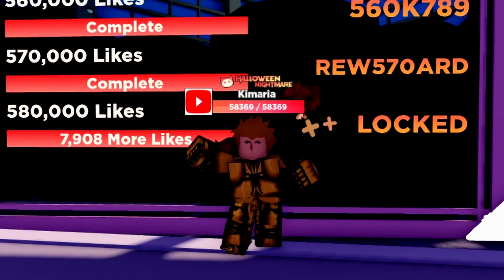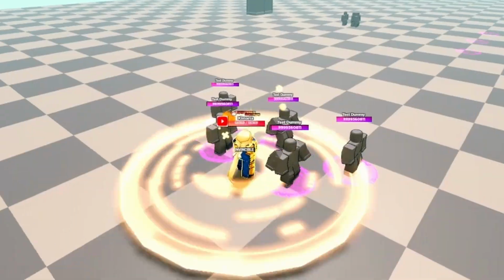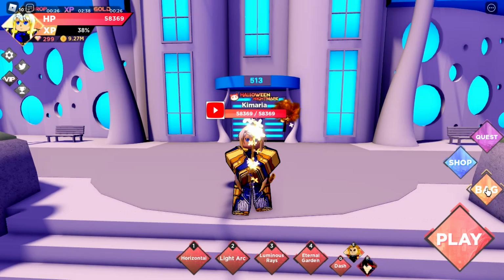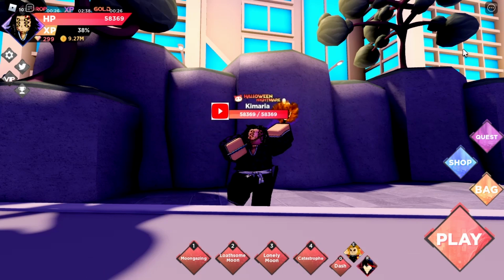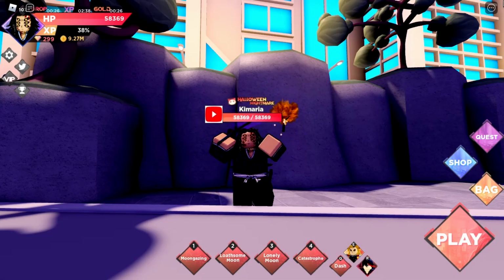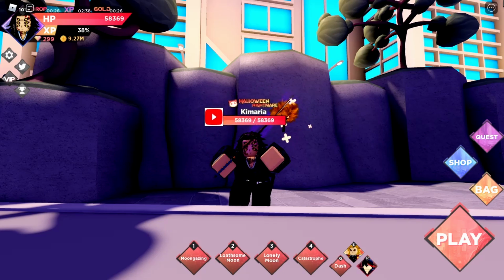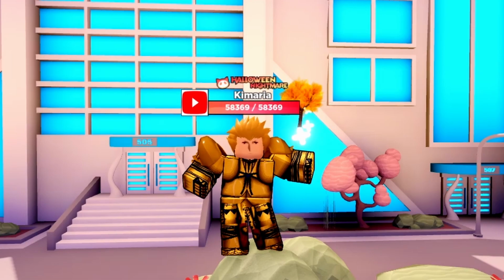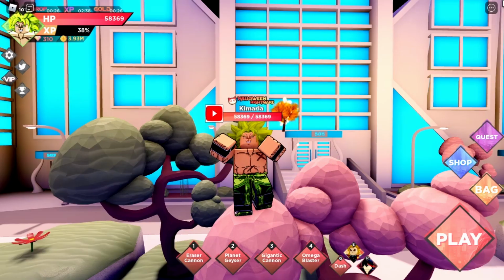Watch this BEFORE a getting a BOSS RUSH CHARACTER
🧂 Welcome to the SaltyNub Channel! 🧂
This channel harbors entertaining family-friendly content, for people of all ages of people to enjoy! There are a bunch of games that are covered on this channel, including (but not limited to):
- 🗼 Anime Adventures
-🤺  Arcane Odyssey

61% . 15.3K/25K

Newest Member:
UnseenPurity - Petty Officer (Tier 1)

- Most of the music used in this video is owned by Streambeats by Harris Heller. If there is a song that is not owned by Streambeats, it will be listed just below.

- 10:31 -